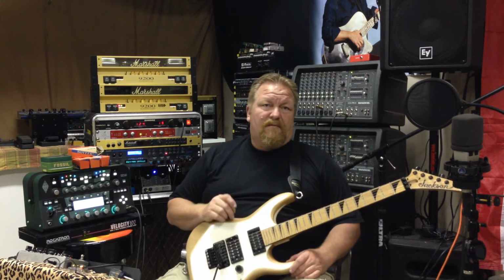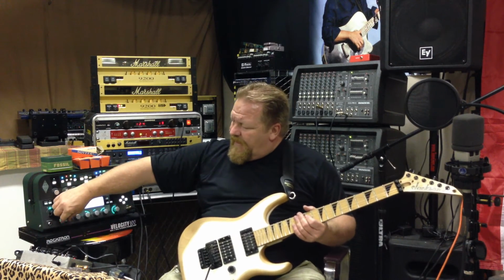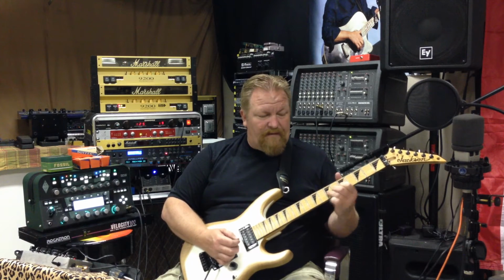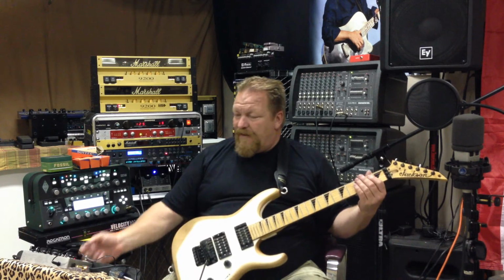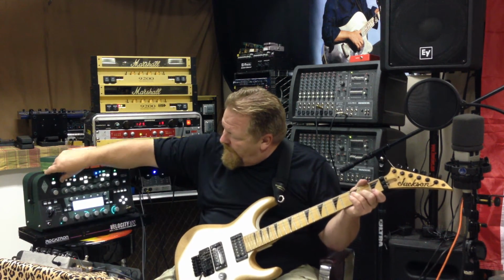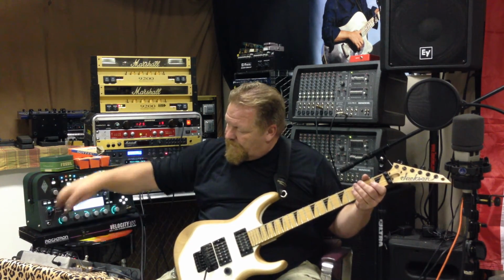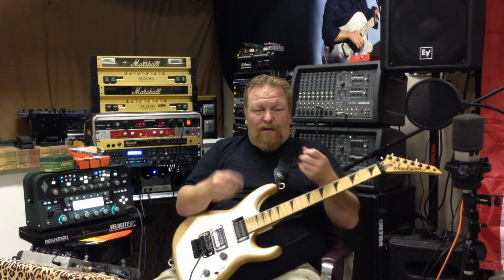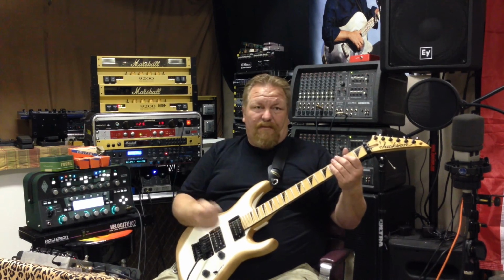Kemper Dumble Ethos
Kemper Dumble sound with the Ethos Pedal